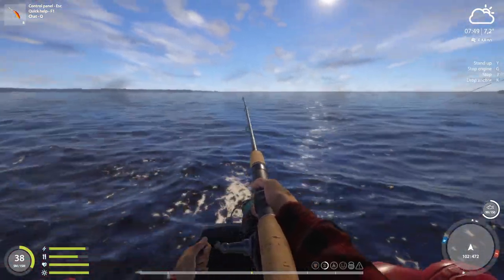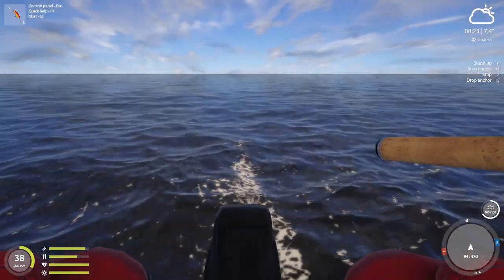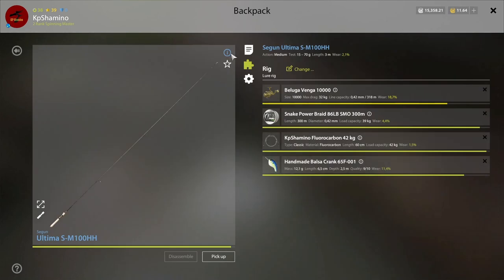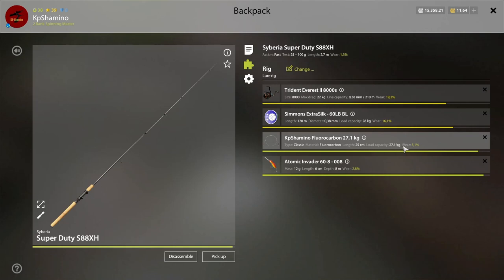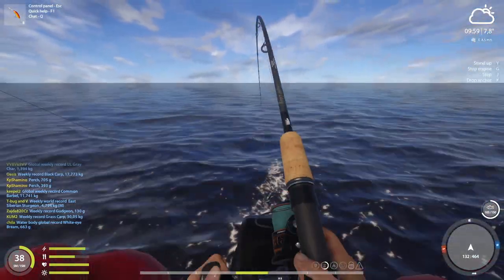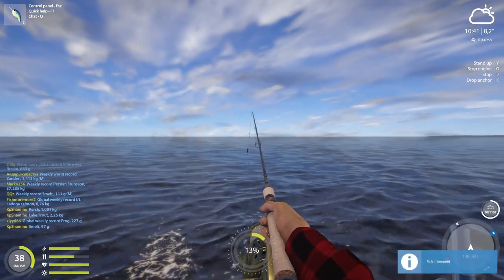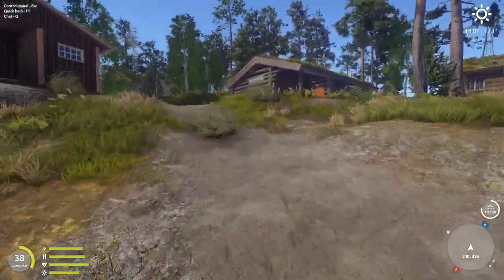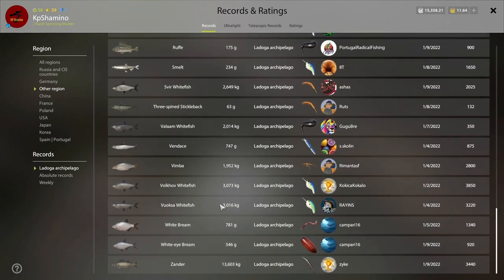Russian FIshing 4, Ladoga Archipelago, Trophy Ludoga Whitefish, Hot Trolling Path 500/hour